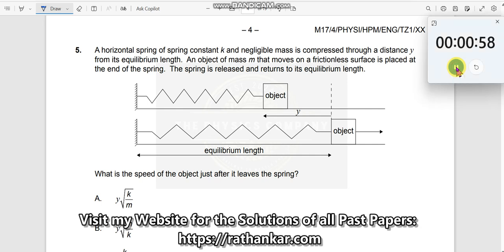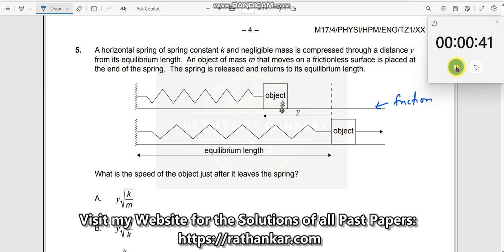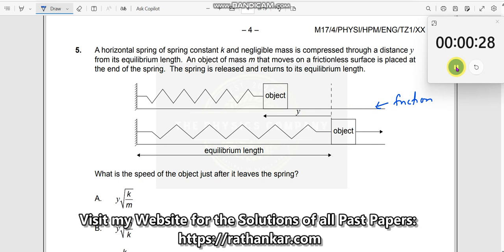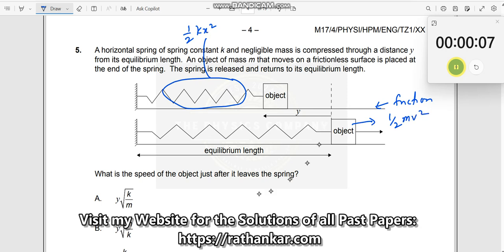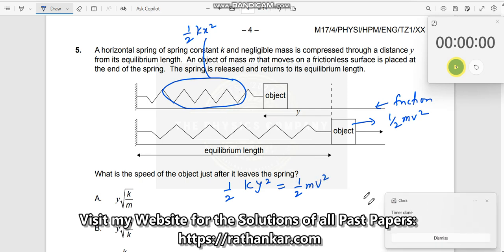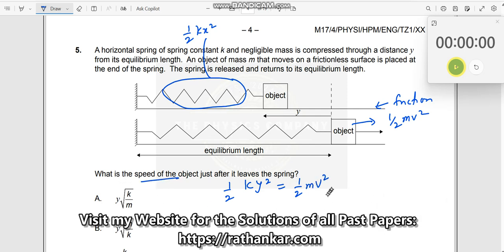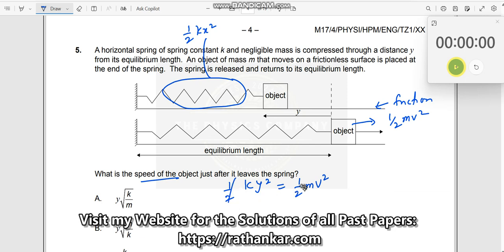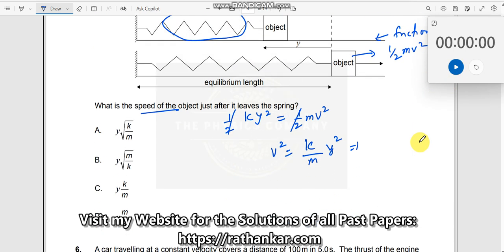A horizontal spring of spring constant k and negligible mass is compressed through a distance y f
A horizontal spring of spring constant k and negligible mass is compressed through a distance y from its equilibrium length. An object of mass m that moves on a frictionless surface is placed at the end of the spring. The spring is released and returns to its equilibrium length. What is the speed of the object just after it leaves the spring

This question is about the usage of concepts from the chapter FORCES, -springs, elastic forces, restoring force, hookes law, kinetic energy, conservation of energy, intercept to answer this MCQ. This question is taken from IBDP Paper-1, TZ1 PHYSICS SL 2017 MAY. EXAM. To see all the MCQs for this exam and also for other exams or past papers, Links

1. IB Physics Hub

2. My Linkedin Profile

3. My Facebook Profile

4. My Instagram Profile